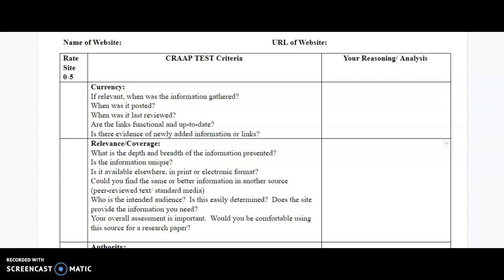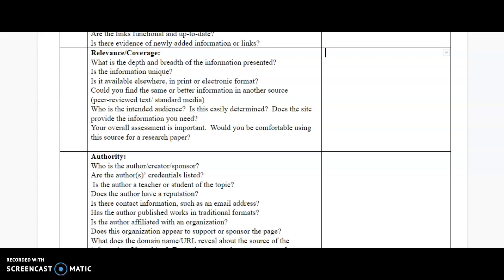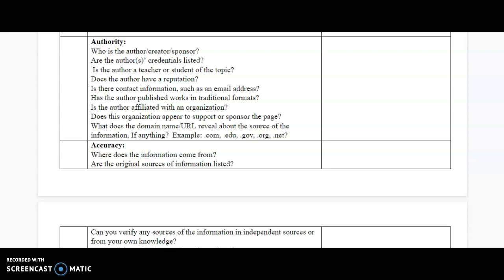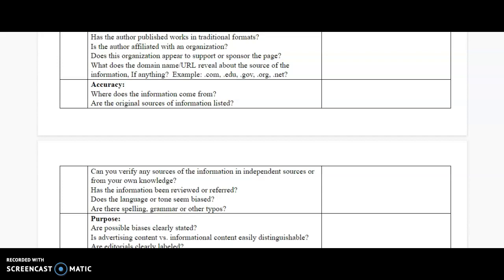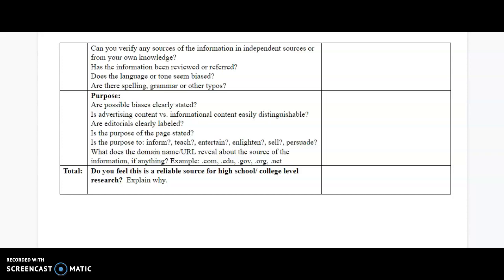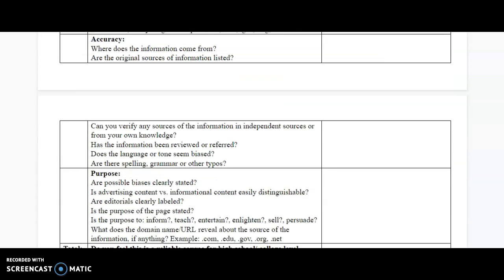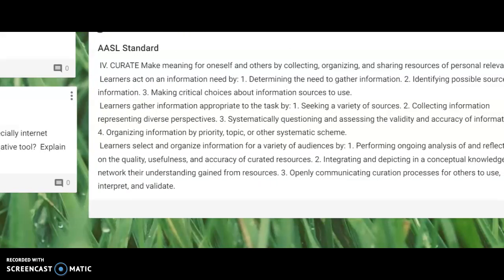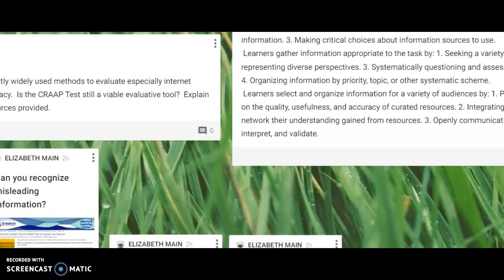CRAAP Test Video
Main_Padlet